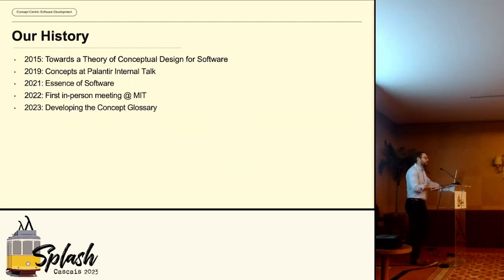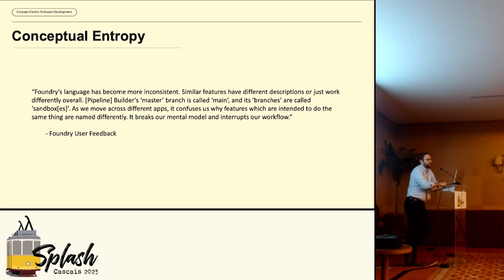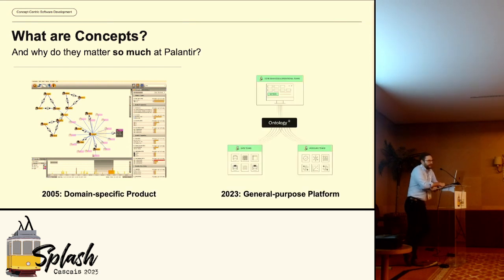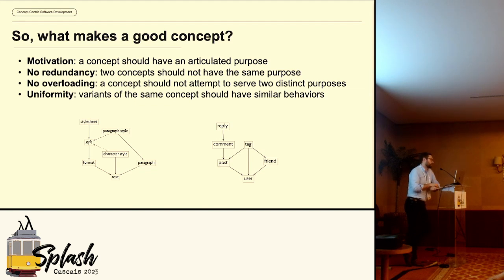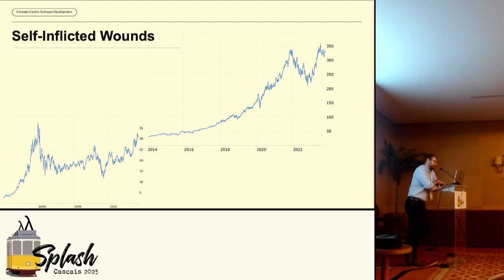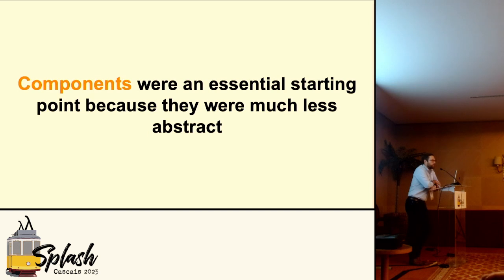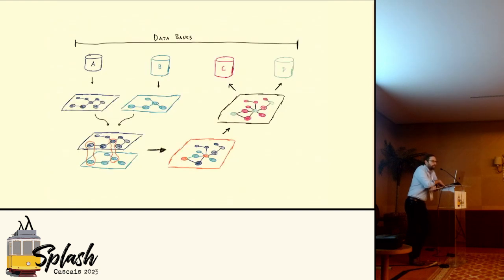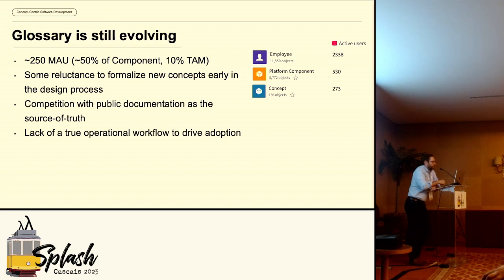[Onward23] Concept-Centric Software Development: An Experience Report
Concept-Centric Software Development: An Experience Report (Video, Onward! 2023)
Peter Wilczynski, Taylor Gregoire-Wright, and Daniel Jackson
(Palantir Technologies, USA; Ontologize, USA; Massachusetts Institute of Technology, USA)

Abstract: Developers have long recognized the importance of the concepts underlying the systems they build, and the primary role that concepts play in shaping user experience. To date, however, concepts have tended to be only implicit in software design with development being organized instead around more concrete artifacts (such as wireframes and code modules).

Palantir, a software company whose data analytics products are widely used by major corporations, recently reworked the internal representation of its software development process to bring concepts to the fore, making explicit the concepts underlying its products, including how they are clustered together, used in applications, and governed by teams. With a centralized repository of concepts, Palantir engineers are able to align products more closely based on shared concepts, evolve concepts in response to user needs, and communicate more effectively with non-engineering groups within the company.

This paper reports on Palantir's experiences to date, analyzing both successes and challenges, and offers advice to other organizations considering adopting a concept-centric approach to software development.